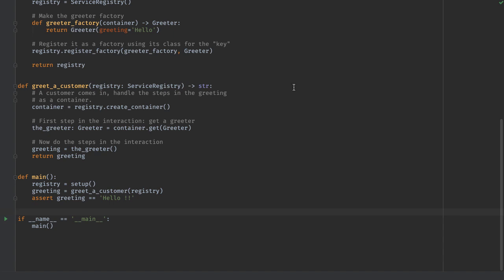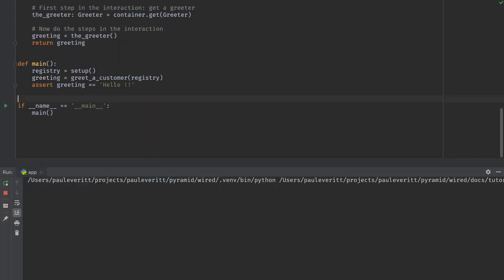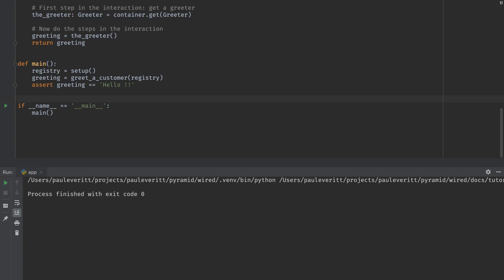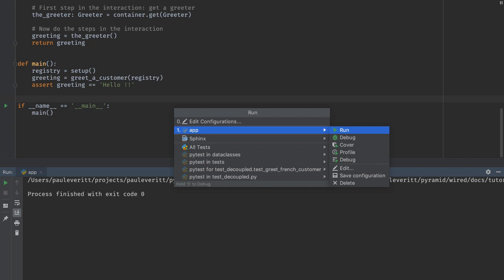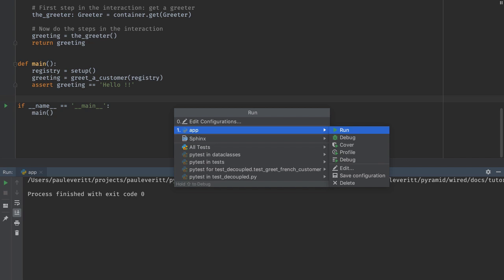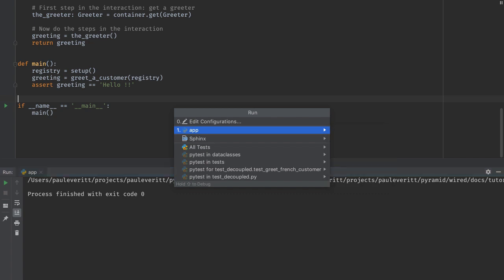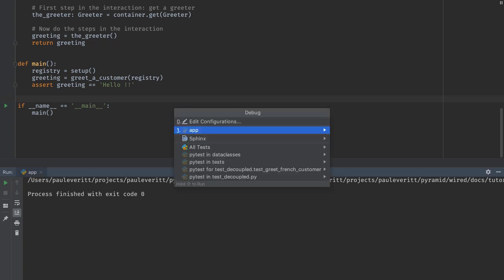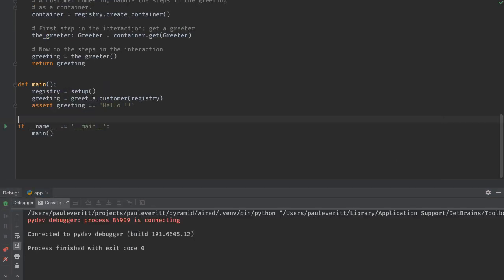How to run your project from the keyboard in PyCharm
In this very short video you will learn how to use the keyboard to select and run a run configuration in Pycharm.

00:00 - Start
00:14 - Bring up run configurations using the keyboard
00:18 - Speed type to select desired run configuration
00:21 - Enter to run it
00:25 - Re-run last selected run config using Ctrl-R
00:34 - Use right-arrow to get submenu with Debug, Edit, Delete, etc.
01:01 - Use Cmd-Alt-D (mistake in audio) to bring up configs for debugging